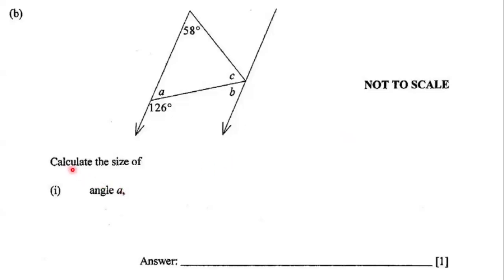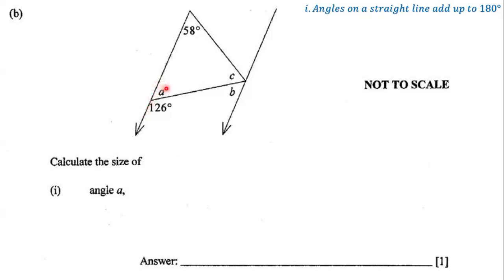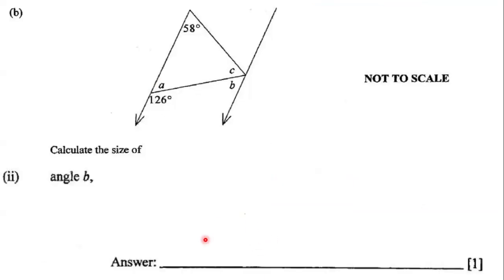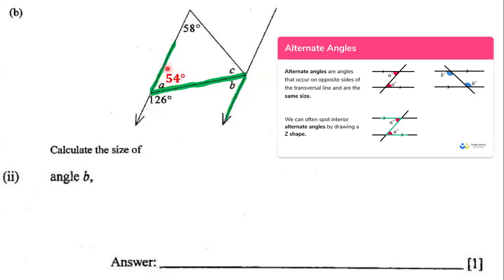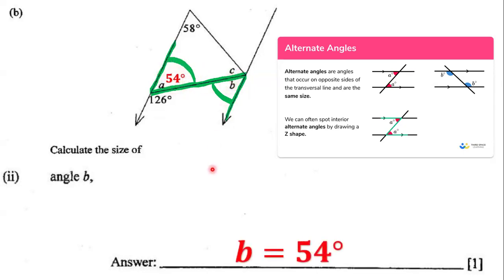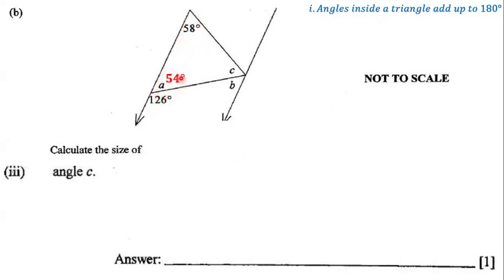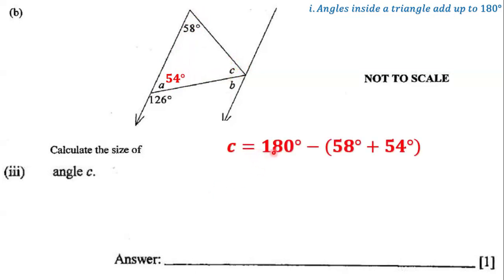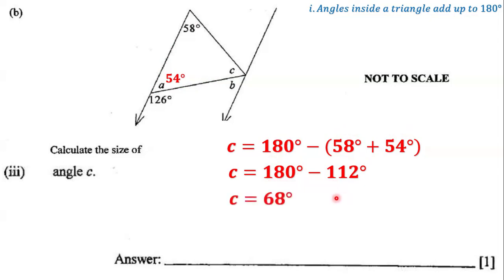Geometrical Concepts (4)